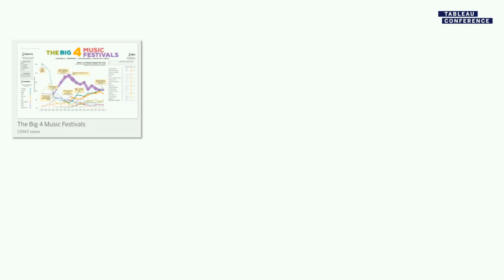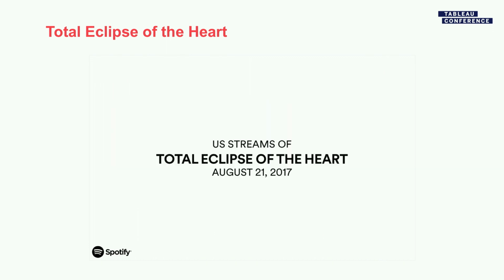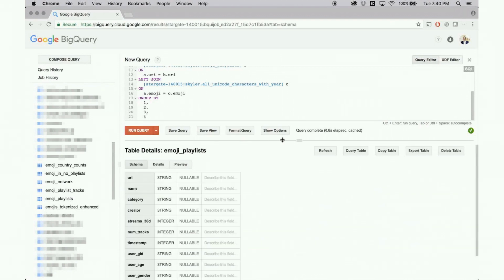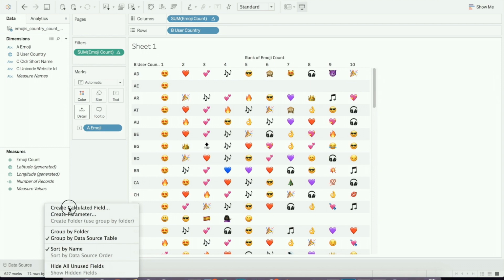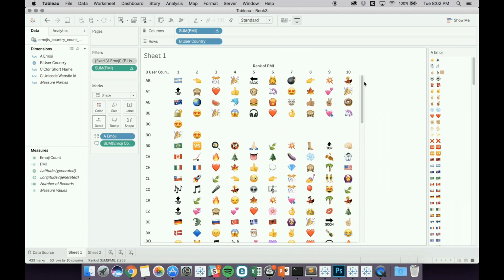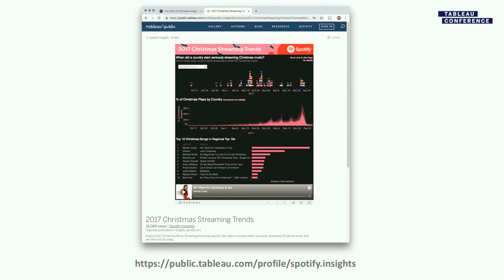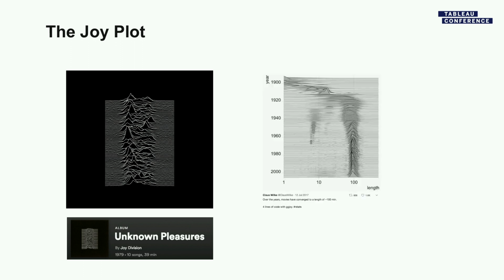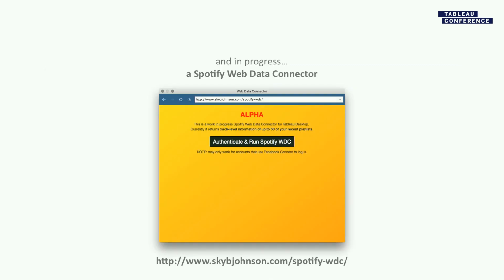This is not a love song | How Spotify uses Tableau Public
Spotify uses Tableau Public as a storytelling tool to share interesting insights about music, artists, and global listening behavior. Spotify Data Visualization Designer, Skyler Johnson, walks through several projects that combine Tableau Public and Spotify data.  Alongside each story, learn a Tableau trick or visualization style that helped make each visualization possible, and walk away inspired to think about your own data in a different way.